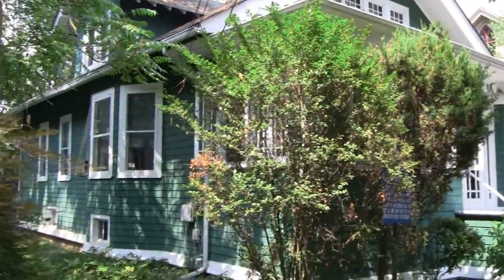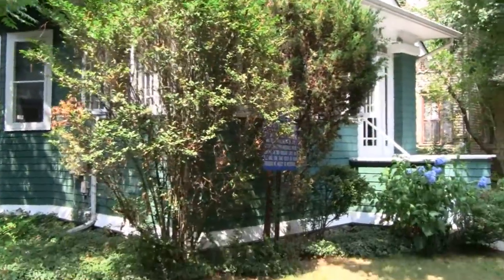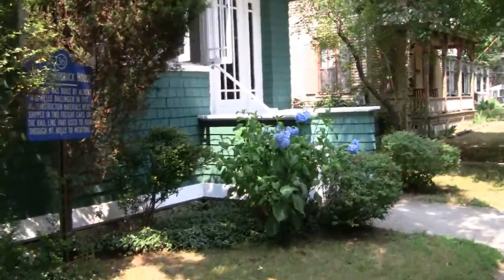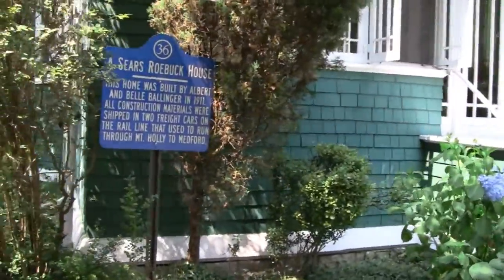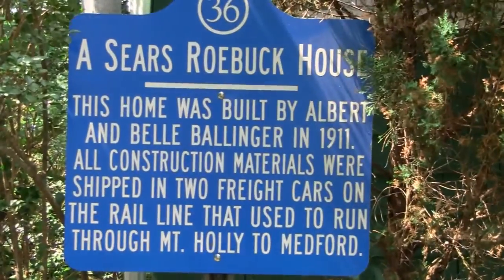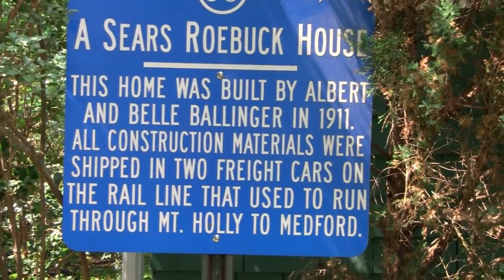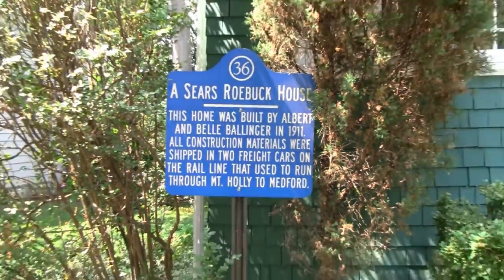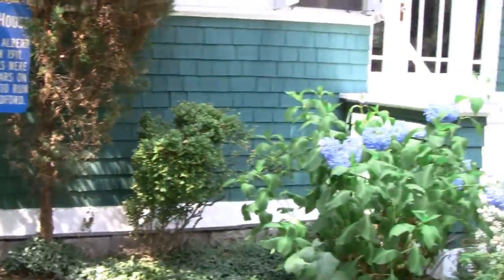SEARS ROEBUCK CATALOG HOME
Home ordered from a Sears Catalog and built by the homeowner.